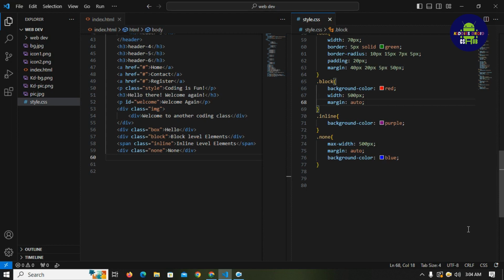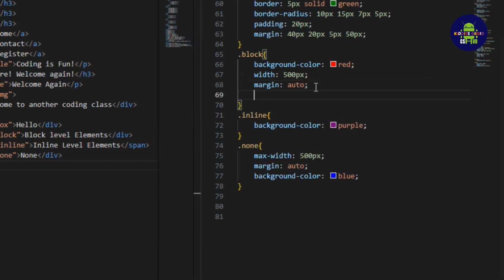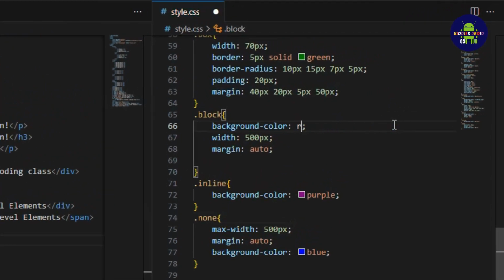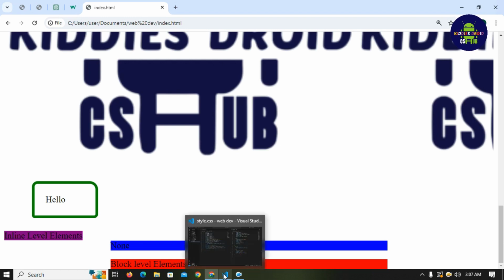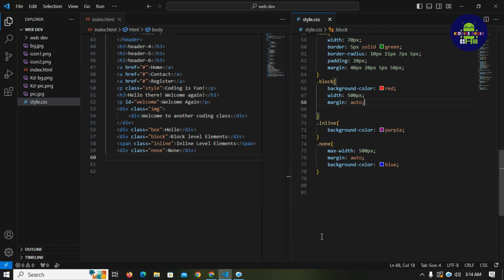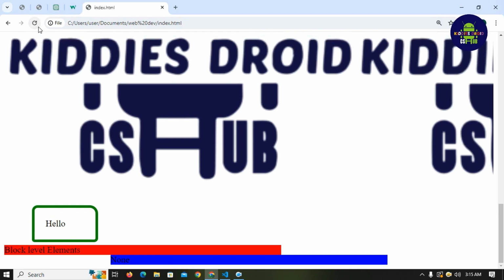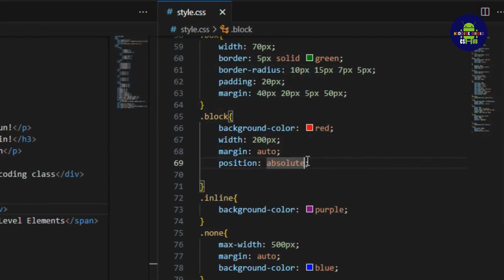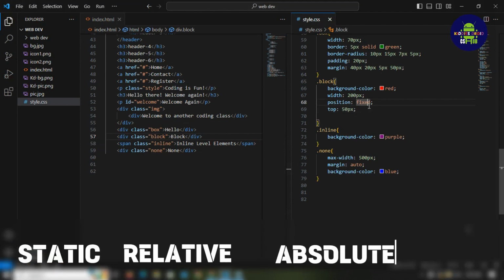CSS Tutorial for Beginners 9 - Positioning (Part 9/17)